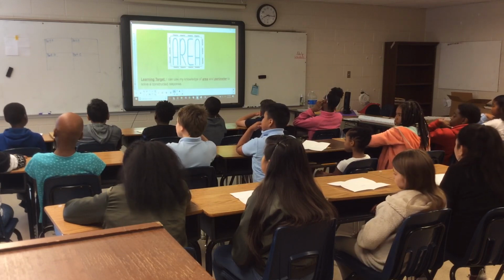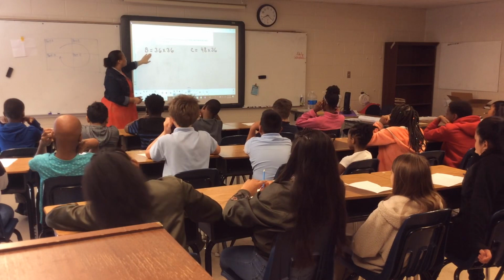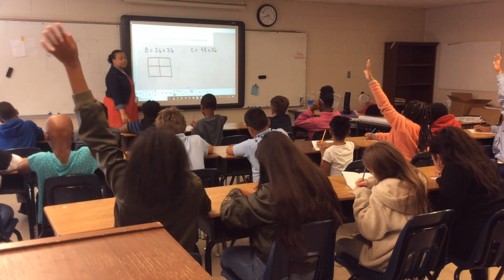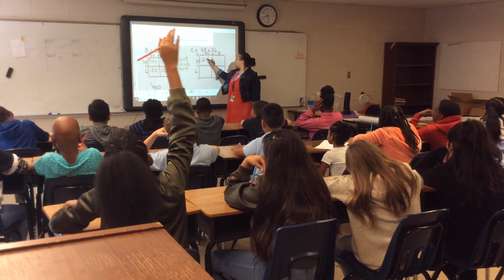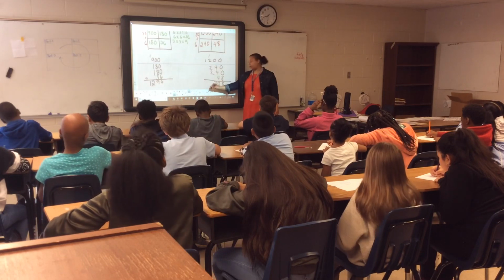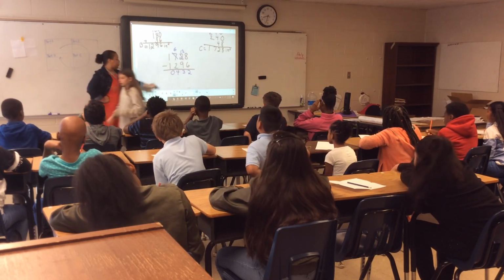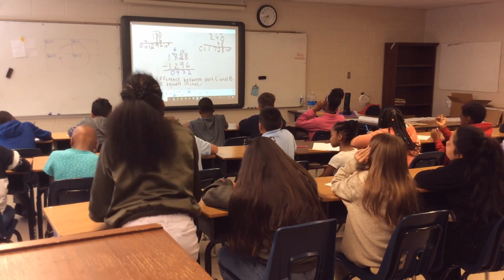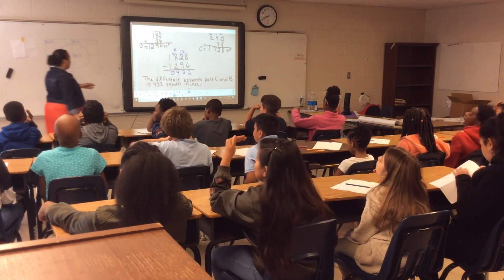Math Demo Lesson